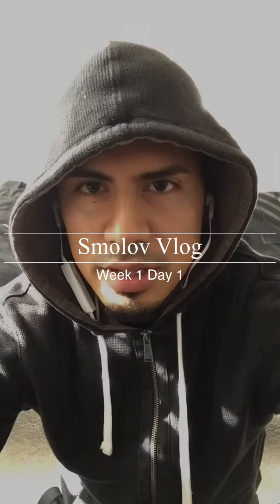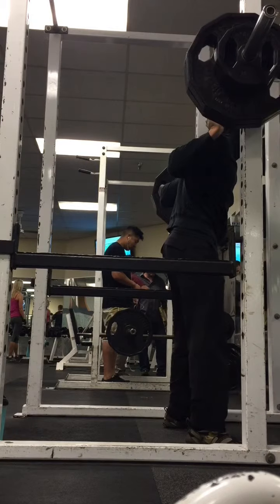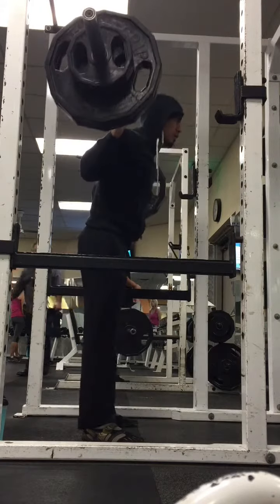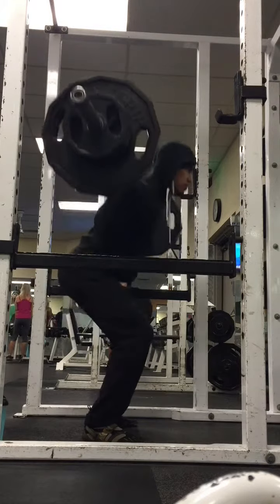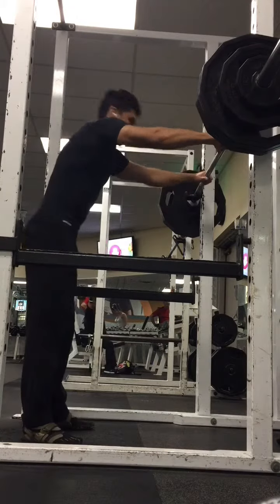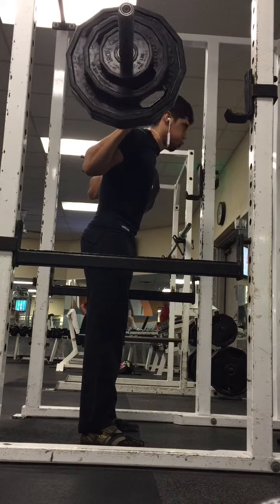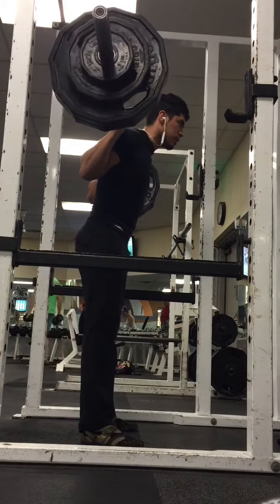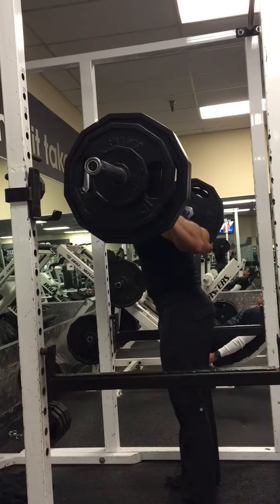Shiny Umbreon's Smolov Vlog: Week 1 Day 1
Hi I'm Eric aka. Shiny Unbreon HM04.  I'm a nerd who went powerlifter. Lately I've been feeling bored and in need of a challenge. Thus, I decided to try the Smolov Squat Program. According to most people the Smolov Routine is rumored to be insanely hard. There are warnings posted all over the Internet that state, "unless your squat form is perfect and you can push a minimum of 315 you shouldn't attempt Smolov."  I'm not sure if my squat form is "perfect," but I know that I'm always working to correct anything that doesn't seem ideal.   As a glutton for punishment I've decided to see how far I can get in the Smolov Routine. In addition I am attempting Smolov for bench at the same time. Unfortunately it is too bothersome to record the bench sets.